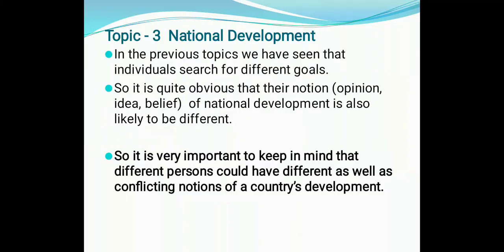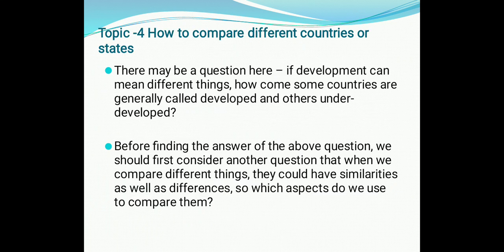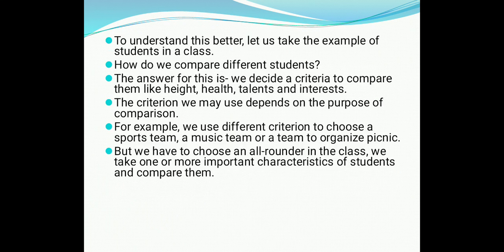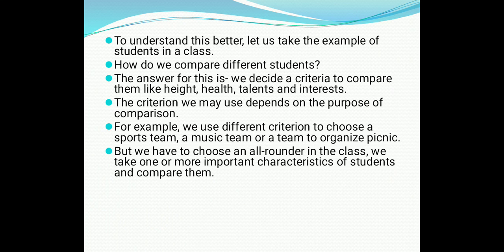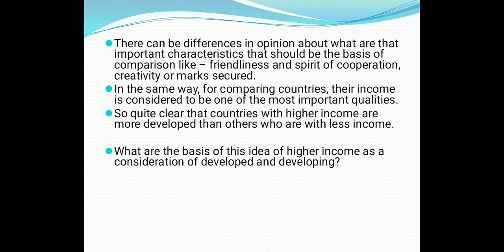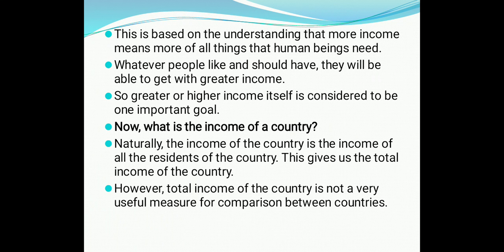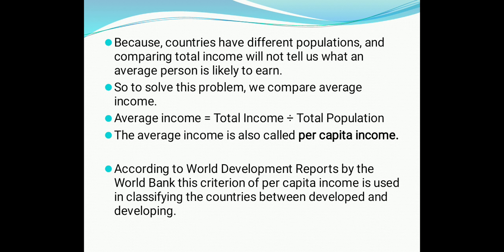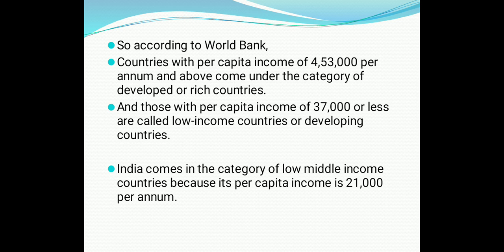DEVELOPMENT (CHAPTER 1 ECONOMICS) CLASS 10